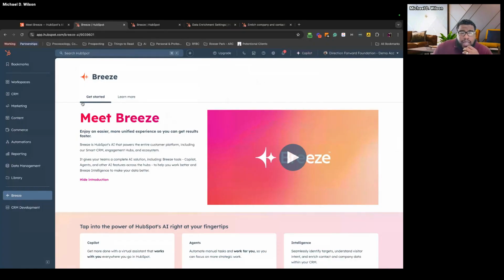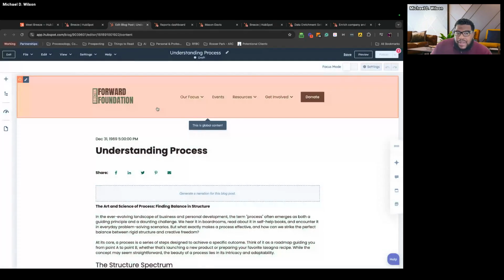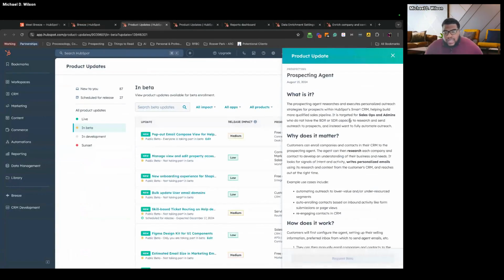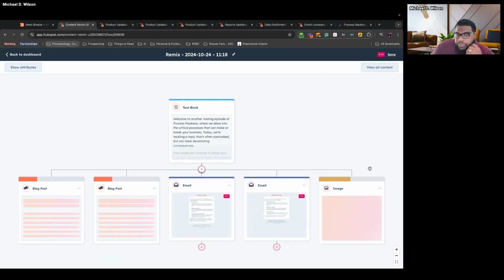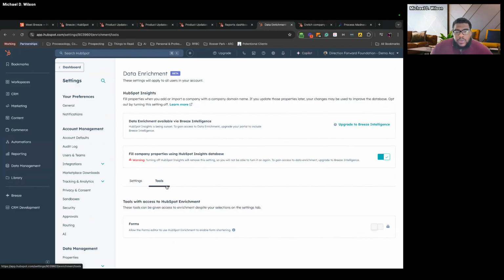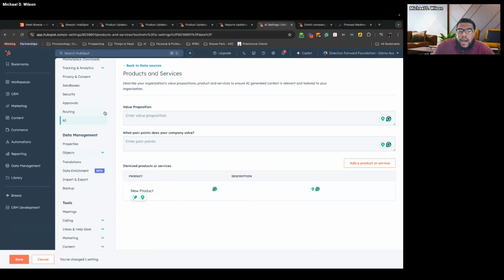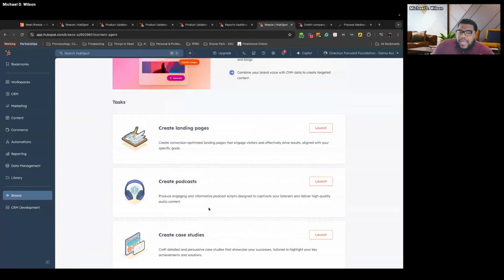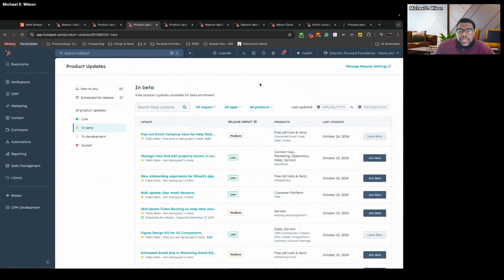Breeze AI: What is it and should you use it?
Discover Breeze AI | HubSpot’s Unified AI for Marketing, Sales & Service

Meet Breeze AI, HubSpot’s comprehensive AI solution designed to simplify workflows, enrich CRM data, and scale growth across marketing, sales, and service teams.

In this HUG event, we’ll explore how Breeze AI’s key components—Copilot, Agents, and Intelligence—work together to boost productivity and decision-making.

You’ll learn:
✅ An overview of Breeze AI’s capabilities and features
✅ How to leverage Copilot, Agents, and Intelligence in real-world scenarios
✅ Practical strategies to unify teams, simplify processes, and accelerate growth with AI

Whether you’re curious about what Breeze AI can do or evaluating if it’s the right tool for your business, this session will give you clarity and actionable insights.

👉 Watch now to see Breeze AI in action.

Want to improve the way you operate? Start with our free CORE Improvement Self-Assessment and get your score in less than 10 minutes

Aligning your CORE process and your vision is the key to hitting company goals effectively and efficiently. Change happens at your CORE.